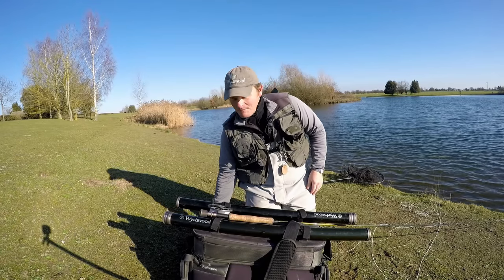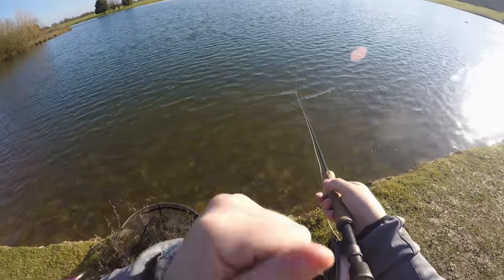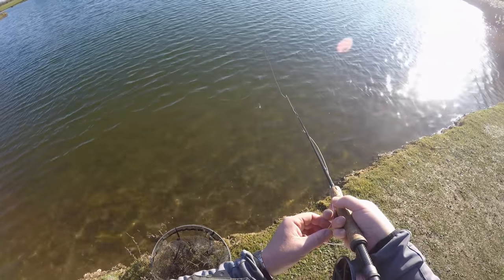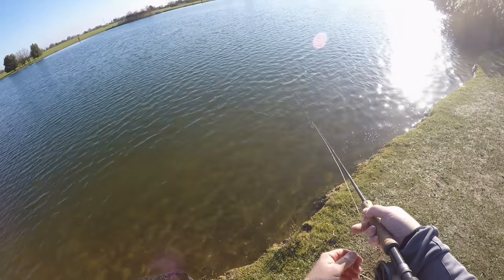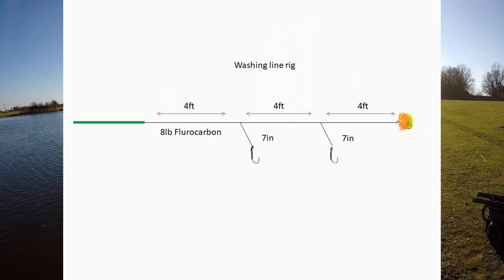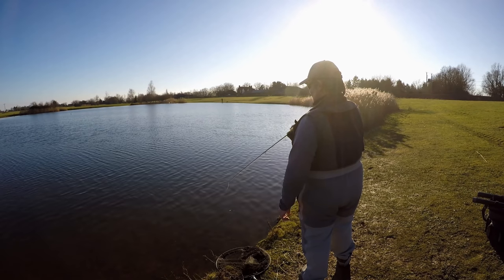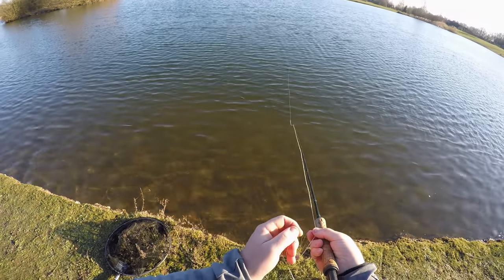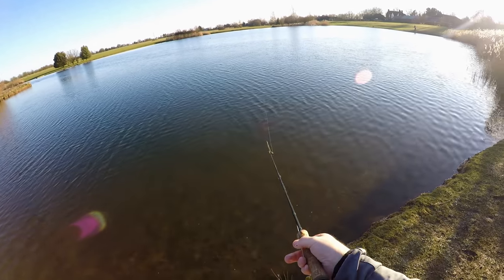Fishing Buzzers Static ! ( No indicators )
A quick look at fishing buzzers STATIC !  The best way to fish buzzers is to keep them as still as possible . Easier said then done ! Here's how I approach straight line and washing line buzzer fishing from the bank .